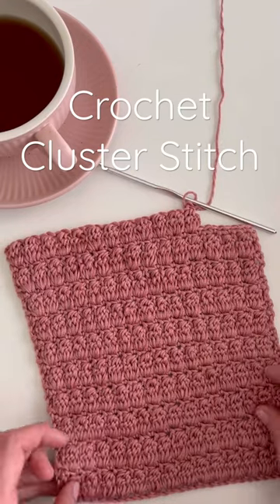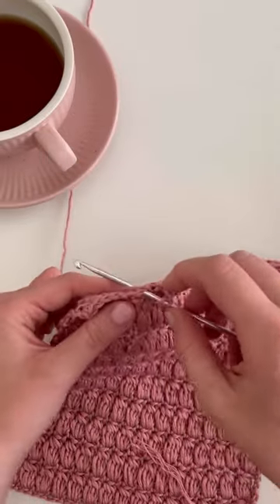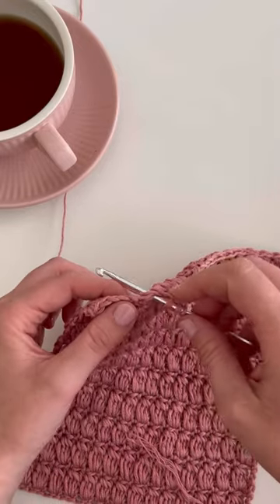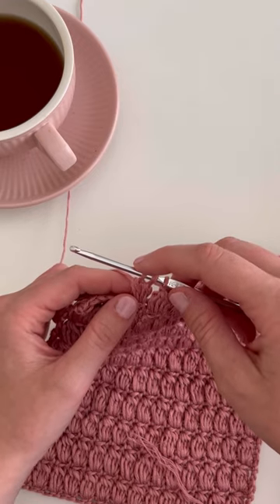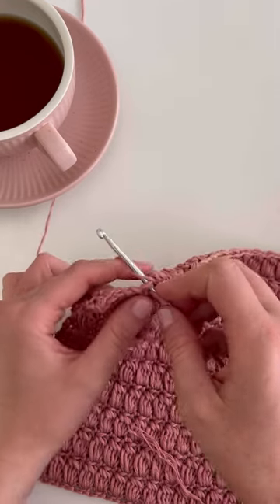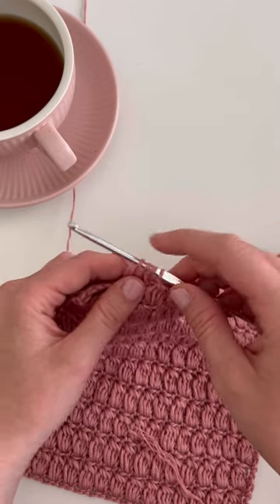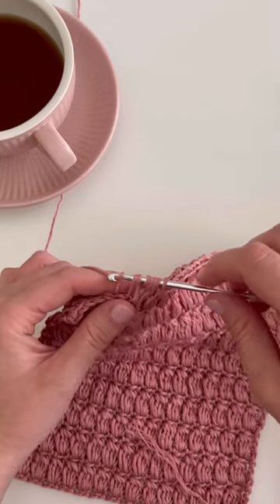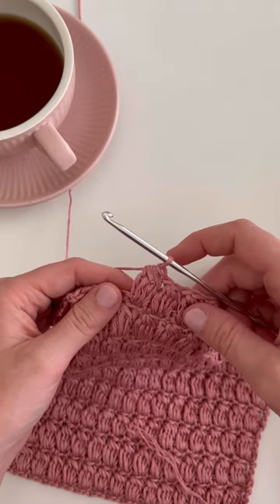Crochet Cluster Stitch Tutorial